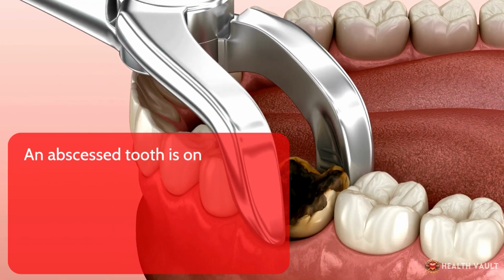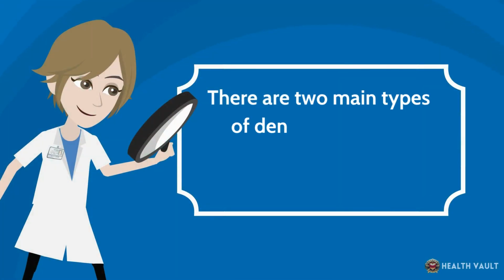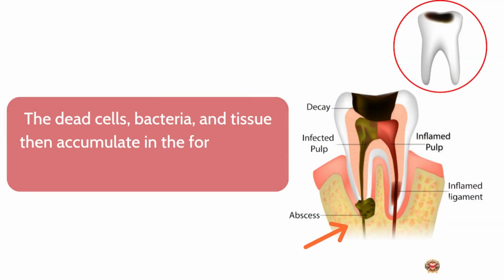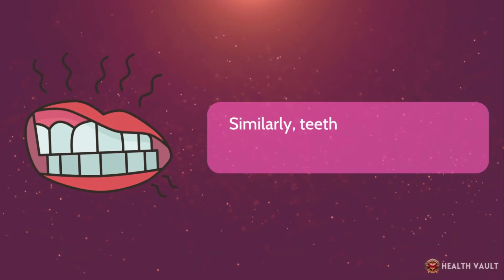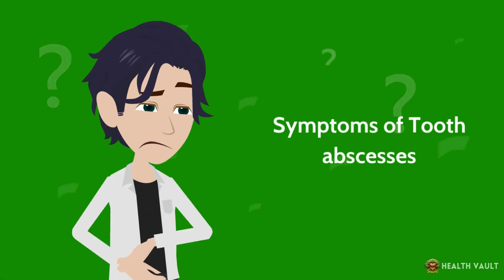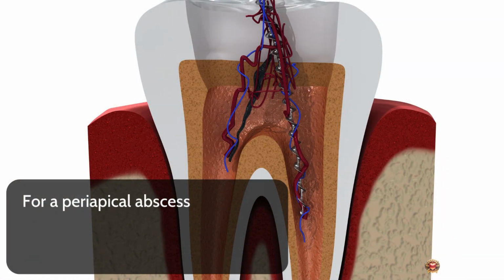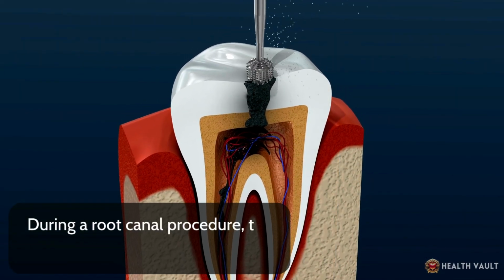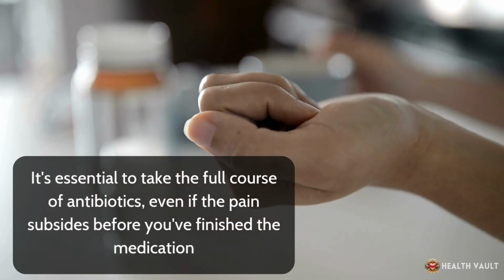Abscessed Tooth – Causes, Signs and Symptoms, Diagnosis & Treatment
What is tooth abscess? An abscessed tooth is one of those dental issues that can quickly go from a mild discomfort to something more serious if left untreated. Simply, an abscessed tooth is a collection or pocket of pus inside the tooth or gums, caused by a bacterial infection. This infection can occur at different parts of the tooth, but it’s most common in the root area, which is the innermost part of the tooth containing blood vessels, nerves, and connective tissue. The formation of an abscess begins when bacteria enter the tooth, usually through a cavity, crack, or chip in the enamel. As these bacteria multiply, they cause inflammation and produce pus, which is a thick fluid made up of dead tissue, bacteria, and immune cells. This pus builds up in this area, leading to swelling and pressure, which is what often causes the sharp, throbbing pain associated with an abscess. When a tooth actually becomes abscessed, it’s more than just a dental issue, it’s a bacterial infection that can spread to other parts of the body if left untreated.

⌛Timestamps:
⏱️ What is abscessed tooth - 0:00
📍Types of abscessed tooth – 01:02
📝 Causes of abscessed tooth – 01:33
⚠️ Symptoms of abscessed tooth – 03:21
🩺 Diagnosis of abscessed tooth – 05:00
💊 Treatment of abscessed tooth – 05:58
🤚🏻 Prevention of abscessed tooth – 08:00